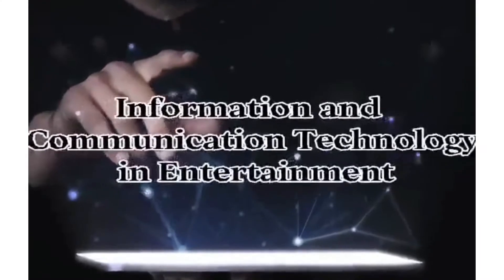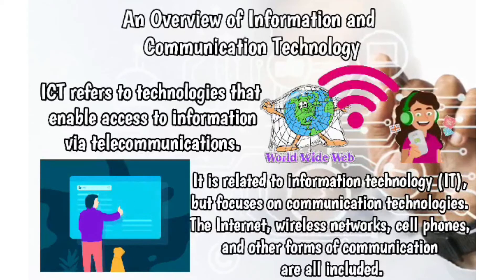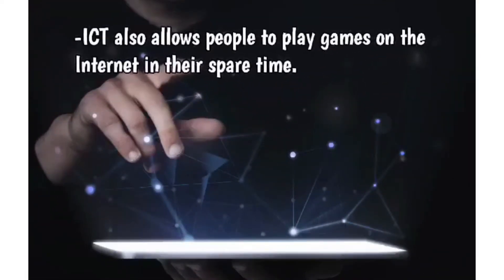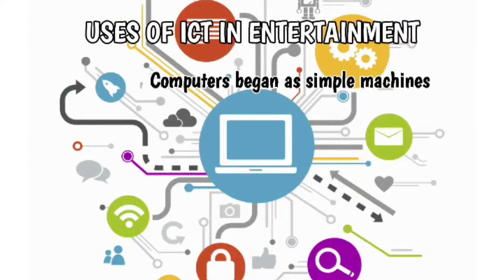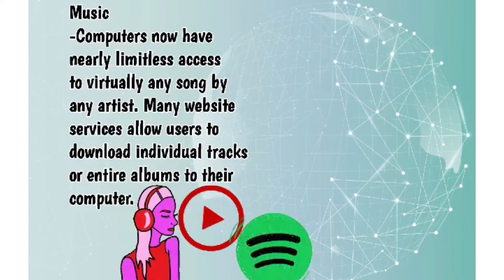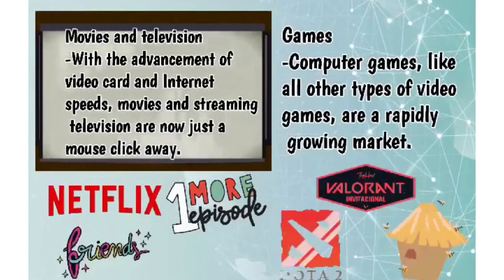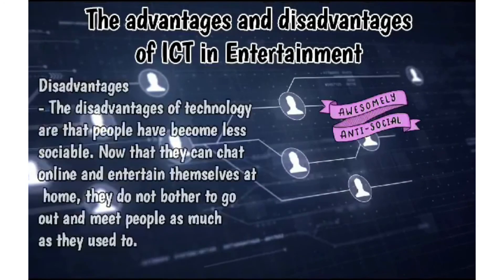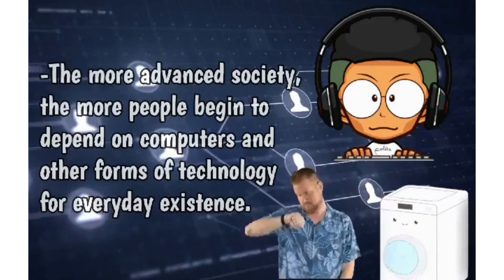TRENDS: Information and Communication Technology in Entertainment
Trends, Networks, and Critical Thinking in the 21st Century
Performance Task
Information and Communication Technology in Entertainment